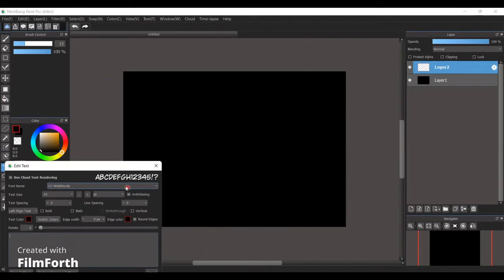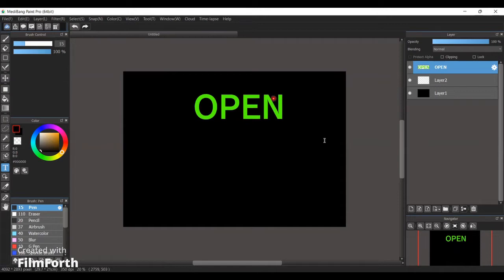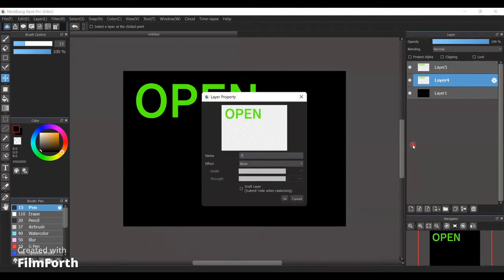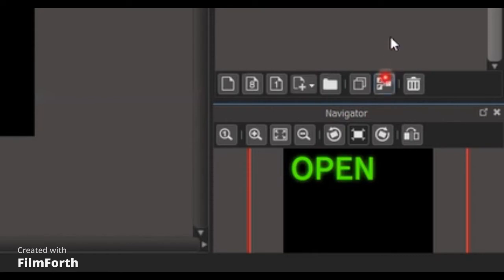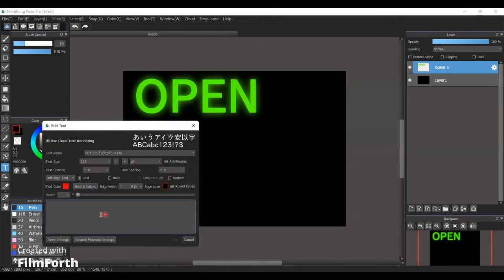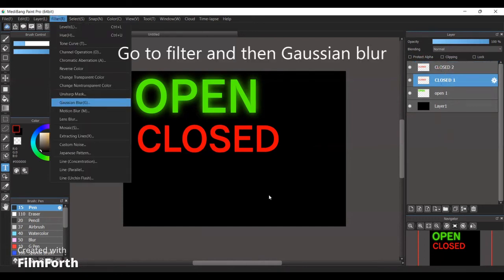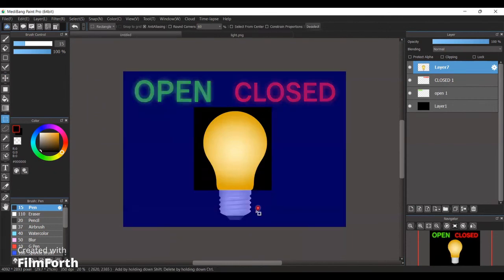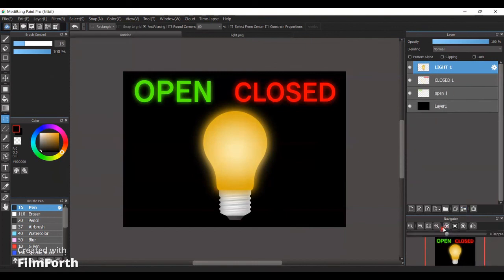How to create a glowing neon effect using Medibang Paint Pro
In this video, I will show you how to use the Gaussian blur filter on Medibang Paint Pro to create a glowing effect that you can use to creating neon signs and glowing light sources.

Software used for this video:
Medibang: